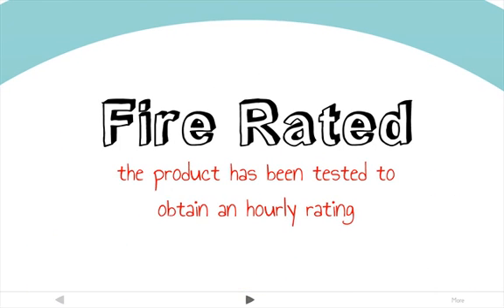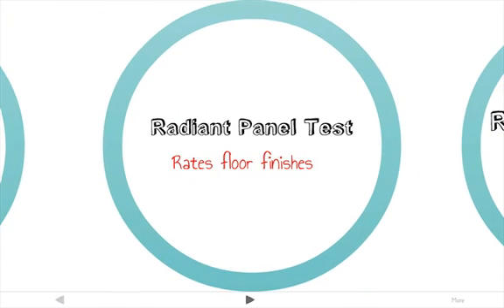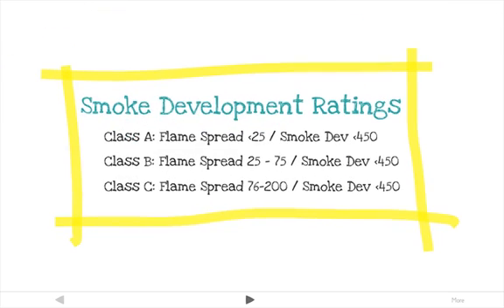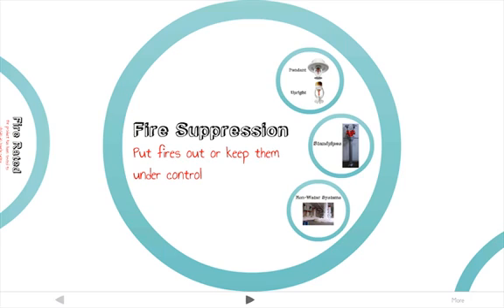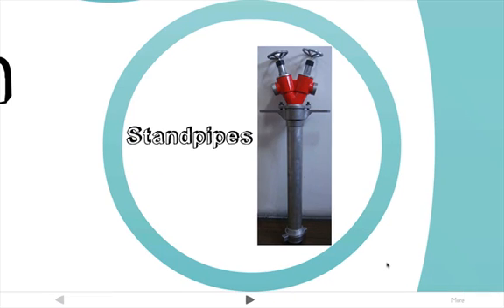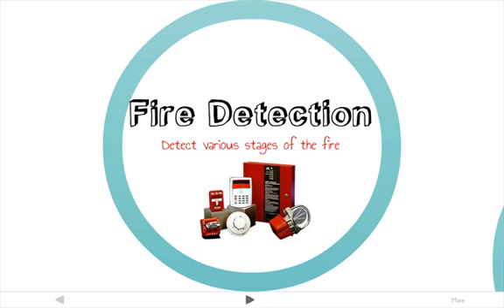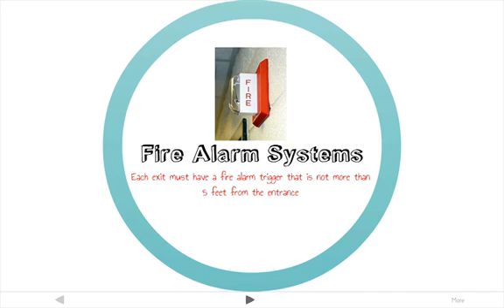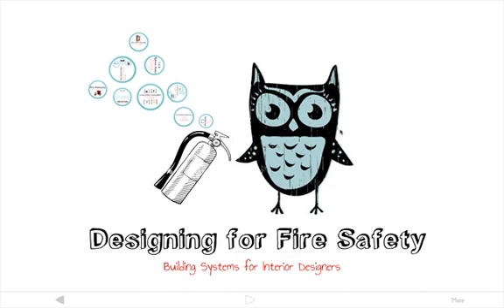Designing for Fire Safety - Part 2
Building Systems Lecture 9b